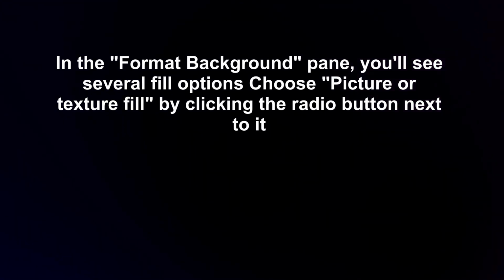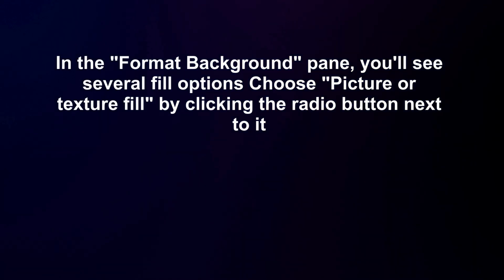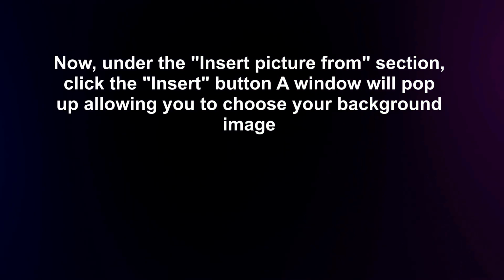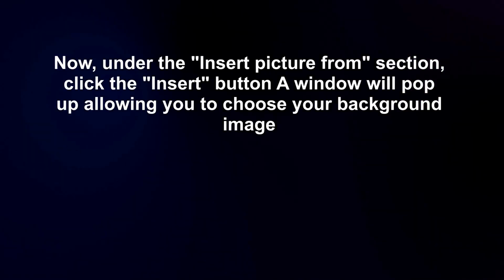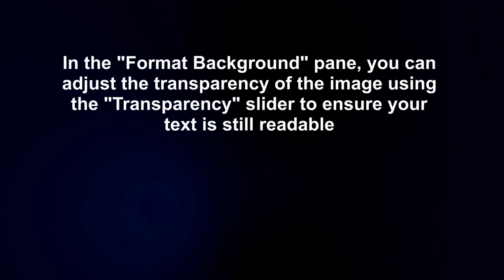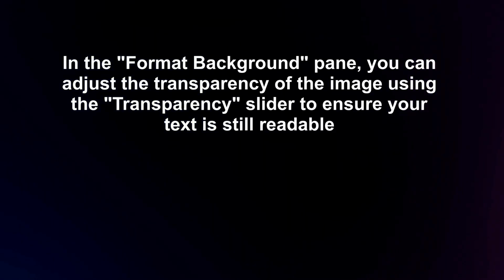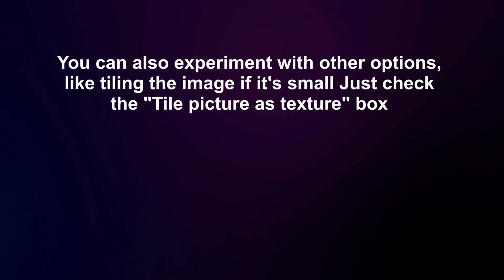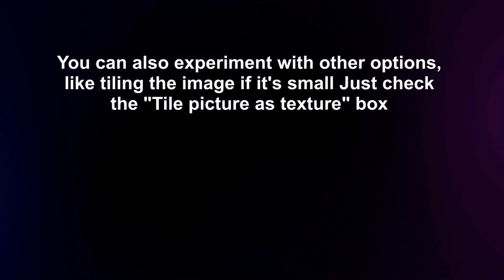How To Add Background Image To Slide In Powerpoint - UPDATED!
How To Add Background Image To Slide In Powerpoint allows you to enrich your presentations by adding background images to slides, creating visually appealing and engaging content for your audience. Make your slides stand out!

00:00 Intro
00:07 Open PowerPoint and Select Slide
00:14 Format Background Option
00:20 Picture or Texture Fill
00:25 Insert Background Image
00:35 Adjust Image Transparency
00:41 Tiling The Image
00:45 Apply To All Slides